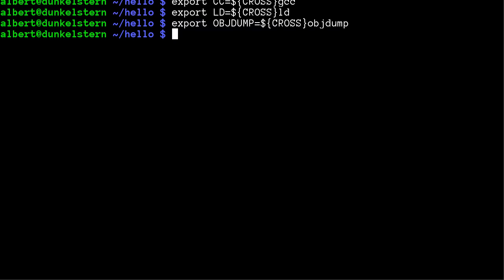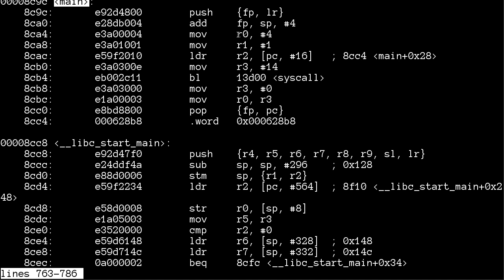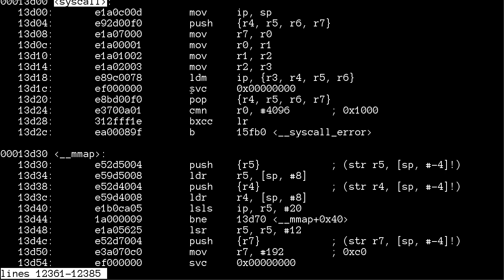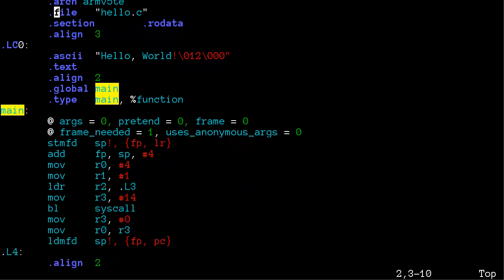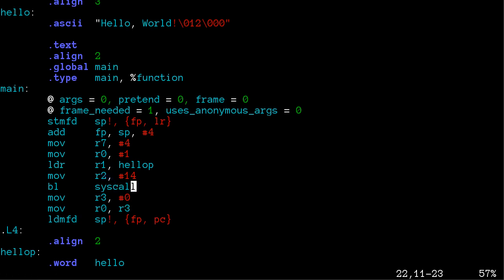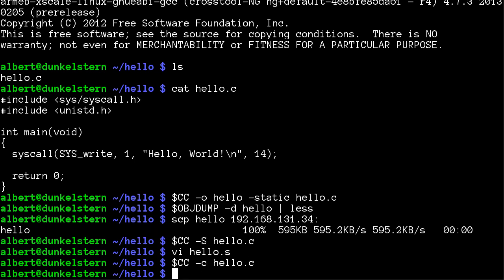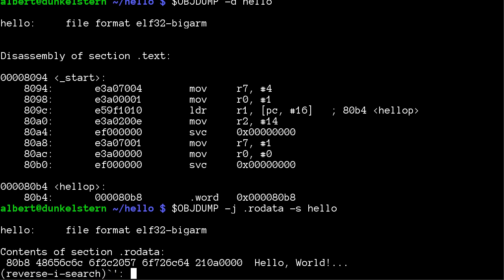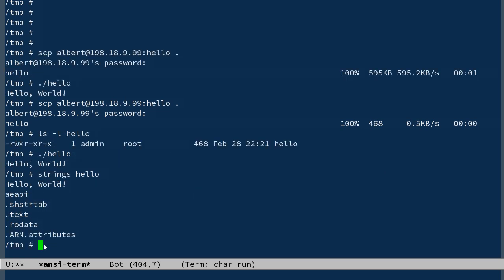Syscalls Part 4. Linux (ARM eabi)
Part 4 of a homemade screencast series on syscalls.

This time the same Hello World program is disassembled and translated to syscalls for an XScale ARMv5 processor (big endian) using EABI.

On ARM the syscall jump is done using the svc instruction (previously swi).